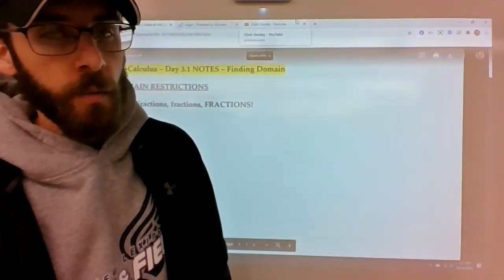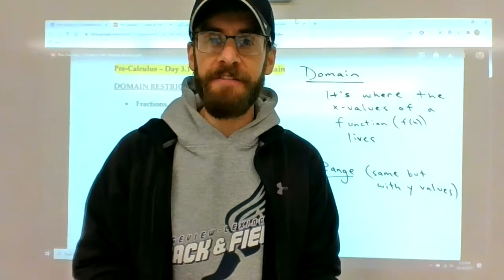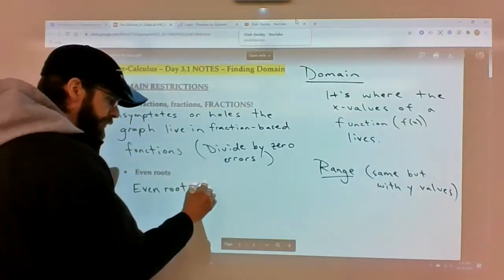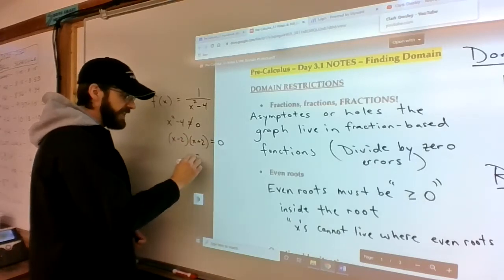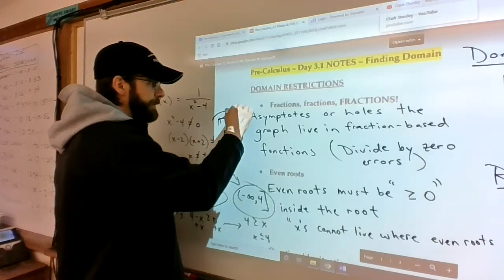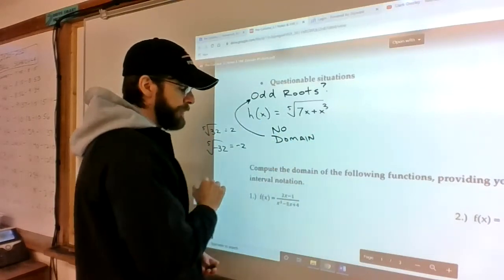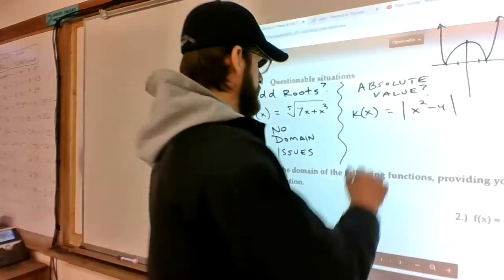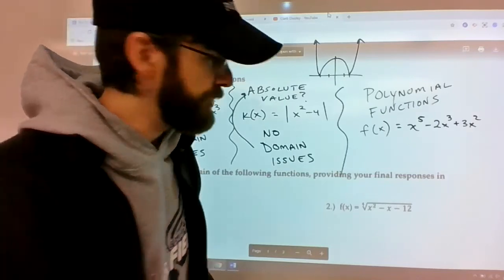Pre-Calculus_3.1 Part 1_Fall 2020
Welcome to domain.